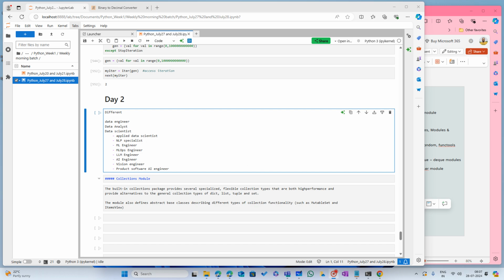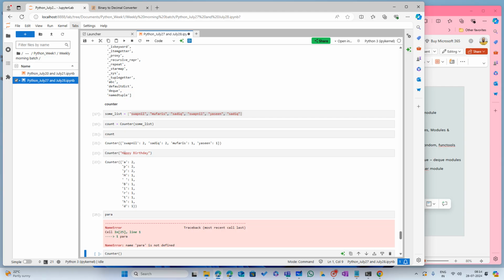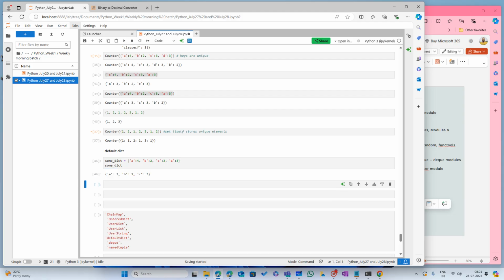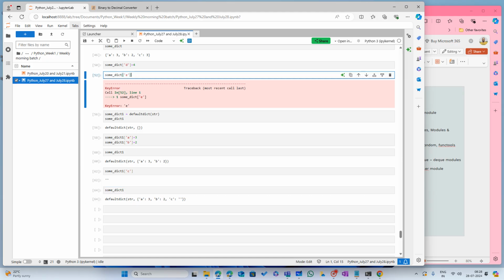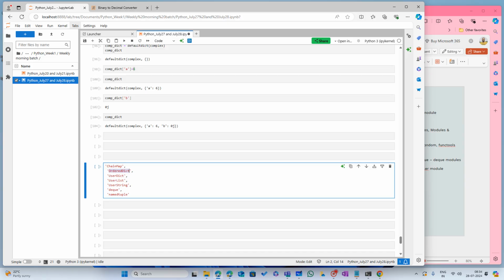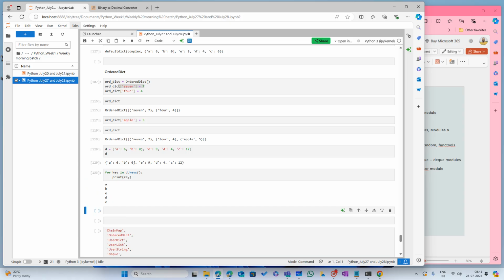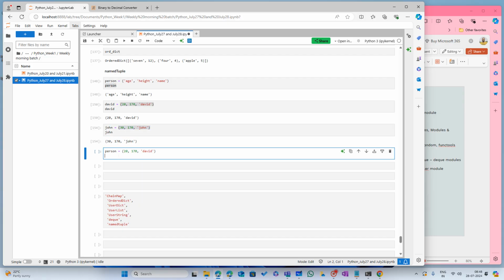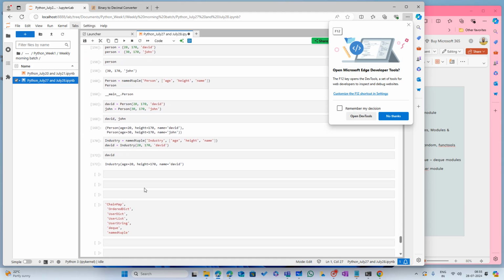12 Python Collections module